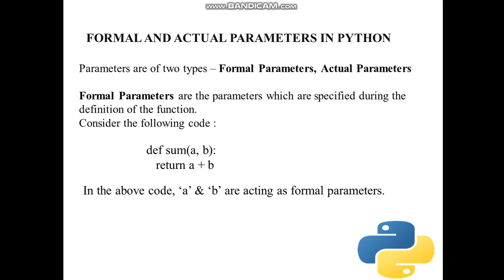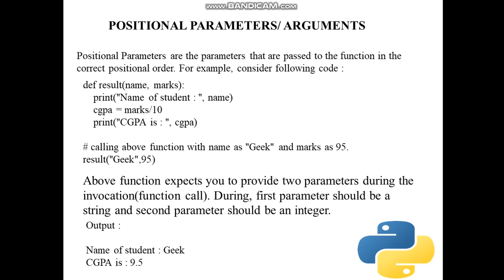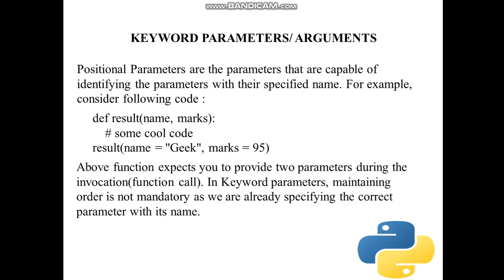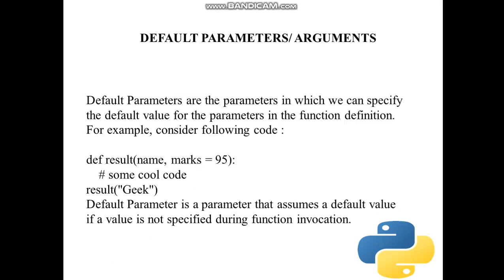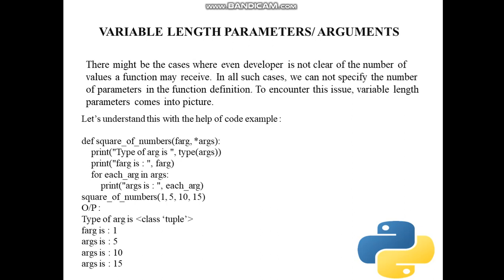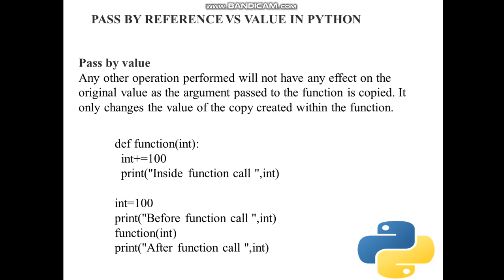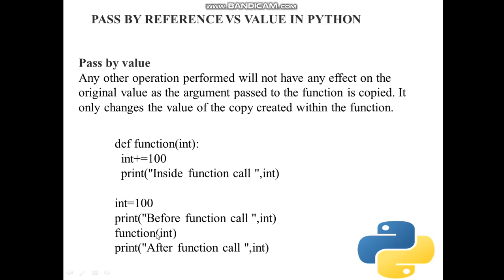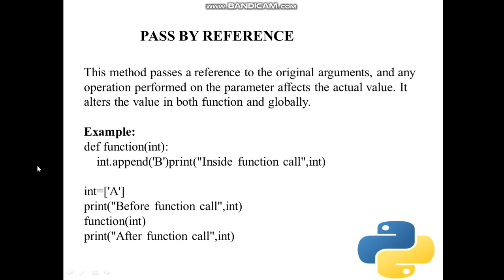19. Functions in Python Part 3